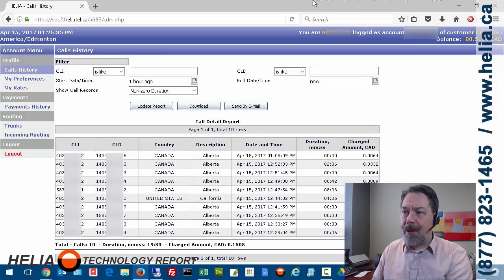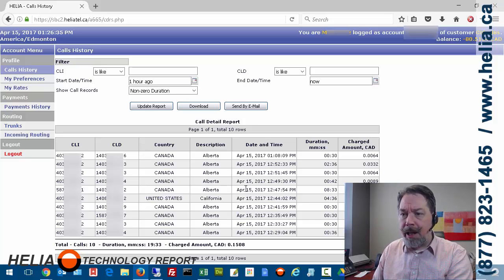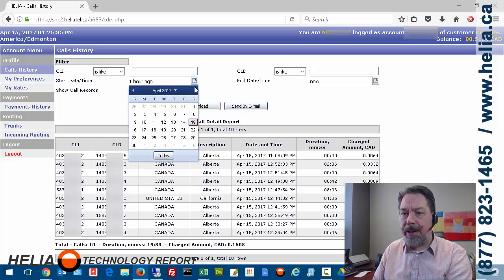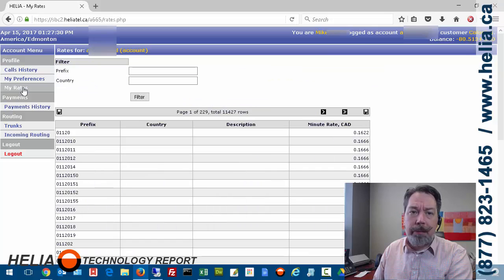How To Review Phone Call History and Call Cost with HeliaTel.ca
Wonder why your phone bill is what it is?  With the HeliaTel.ca portal, you can see a history of all your calls, what the cost was for the call and what the calling cost is for different calling destinations.